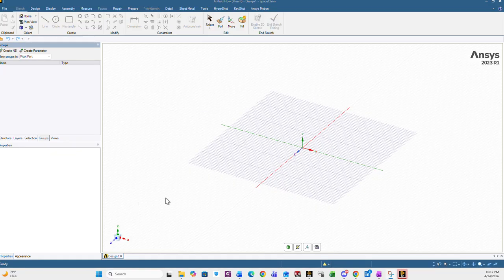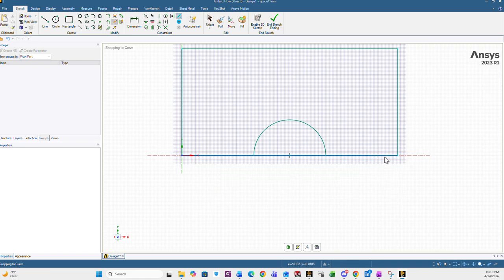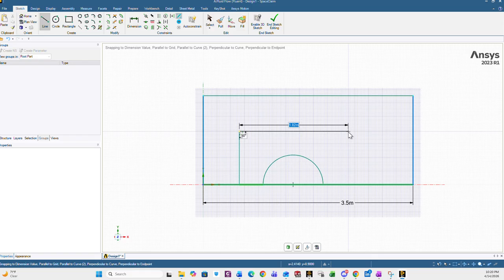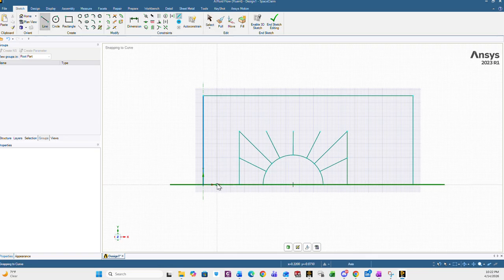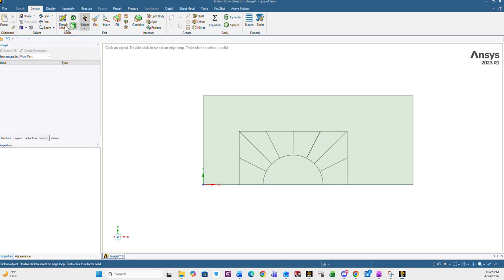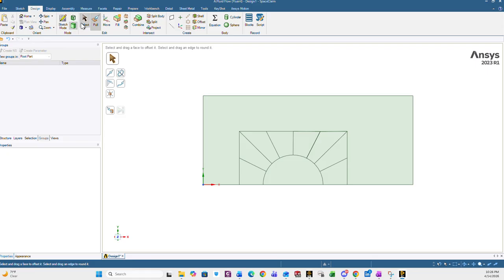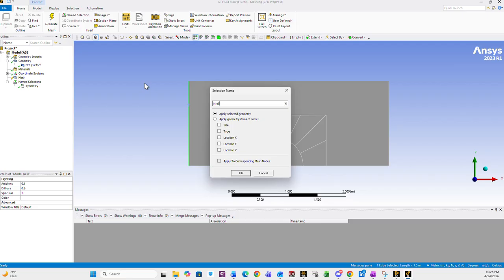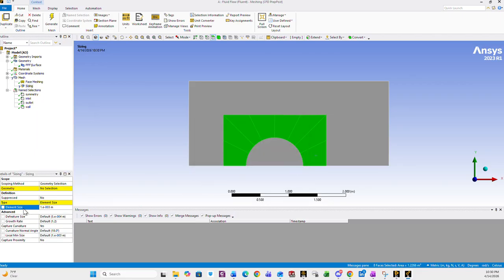semi circle 2d viscid turbulent flow